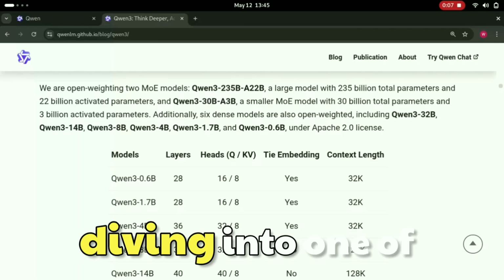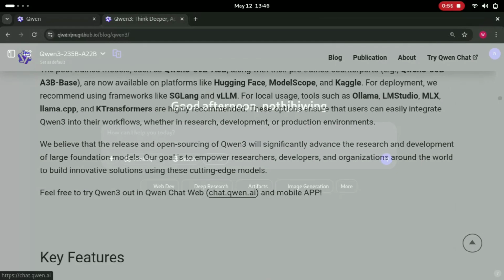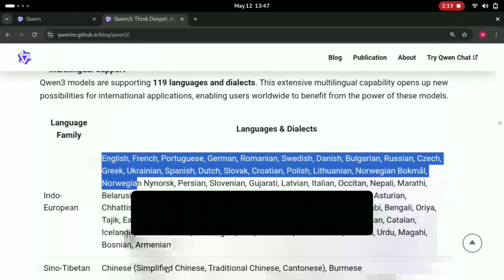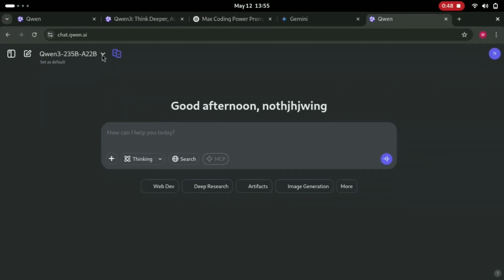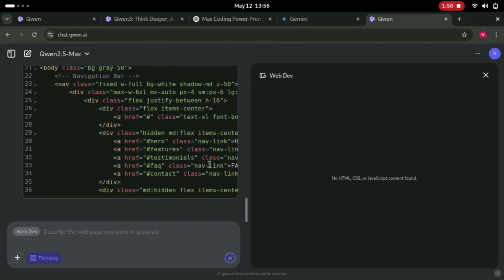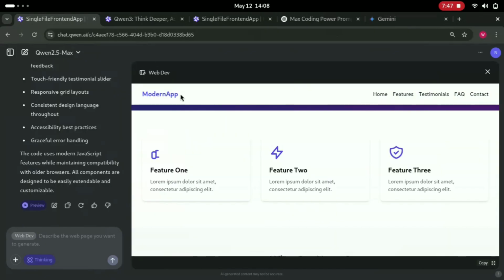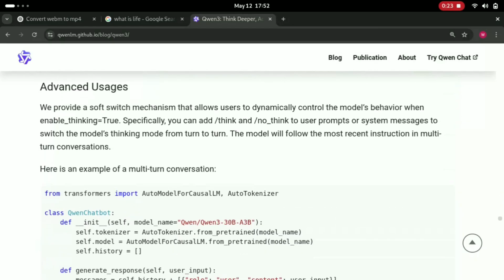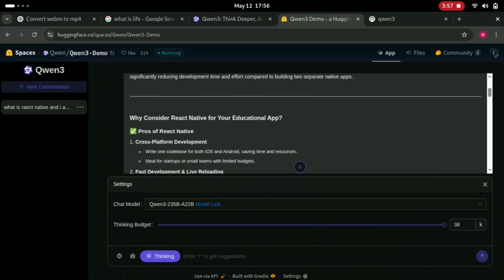Qwen 3: Alibaba’s Game-Changing AI Model Outshines GPT-4! 🚀 Build Websites in Seconds!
Unlock the power of Qwen 3, Alibaba’s revolutionary open-source AI model! 🌟 In this video, we dive into Qwen 3’s cutting-edge features, from its dual-mode system to 119-language support and 131,000-token (128k as on blog post) context. Watch us build stunning websites using Qwen 2.5 Max and Qwen 3 235B with smooth animations and responsive designs! Perfect for developers, researchers, and AI enthusiasts. Compare Qwen 3 to GPT-4 and Gemini, and discover why it’s a game-changer for chatbots, coding, and more. 🚀